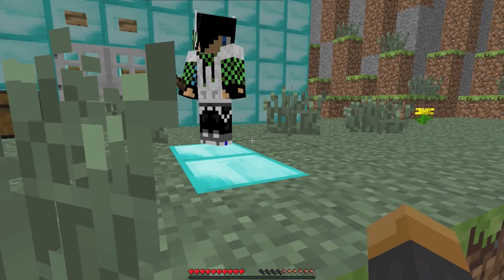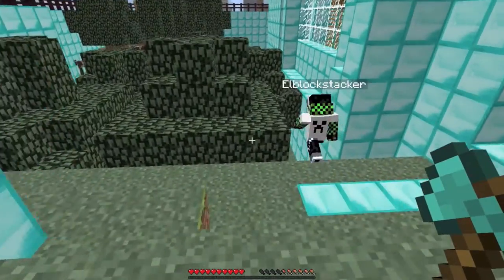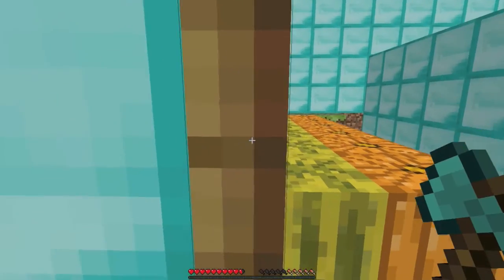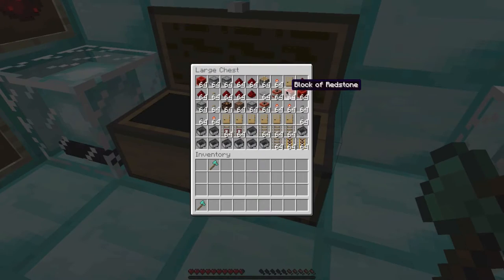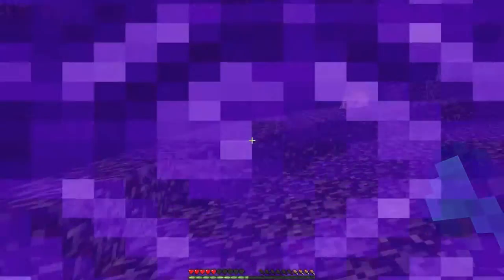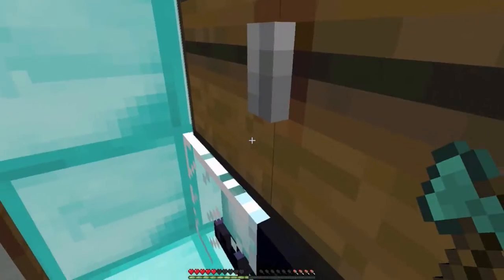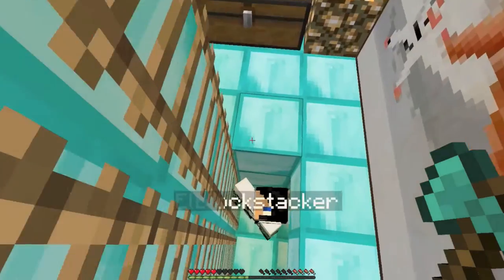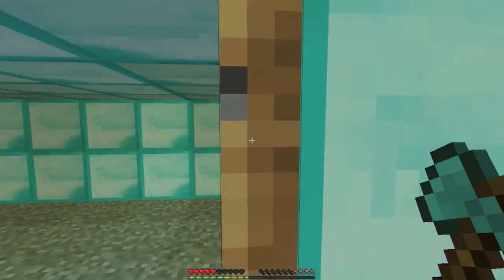Eliot and Eliot versus Minecraft Episode 2 - Cribs Again?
Finally after such a long time, Eliot and I rebooted this series.  Eliot built a world we loaded into our local Minecraft server.  Now that I think about it, this episode is very similar to the latest one.  Lol, oh well.

You can follow us both on Twitter.

Eliot always has something on his mind, don't forget to visit his blog: